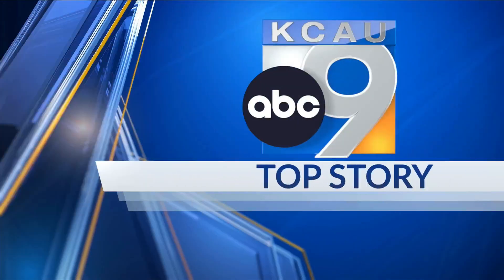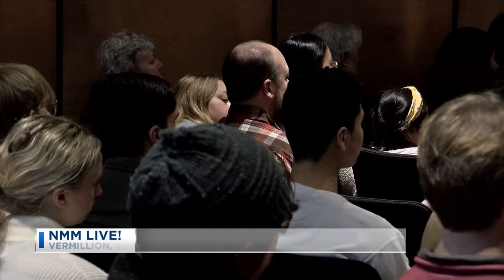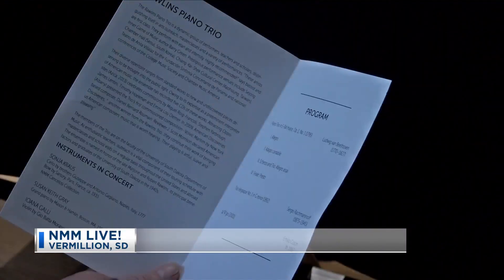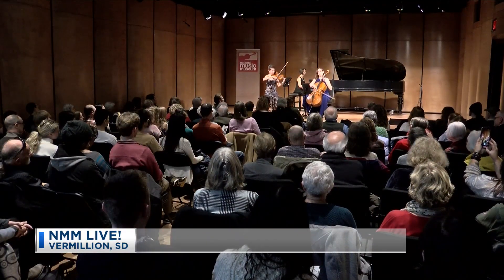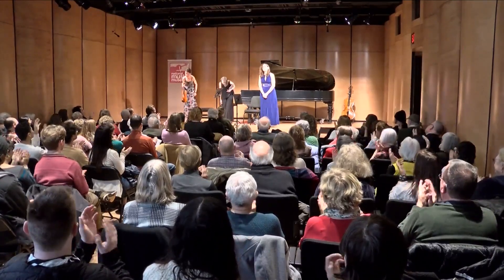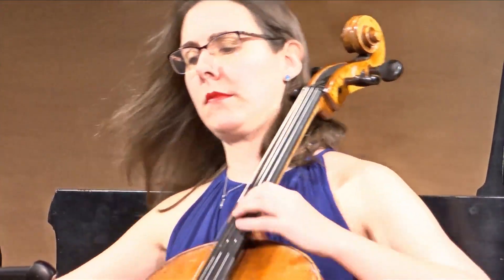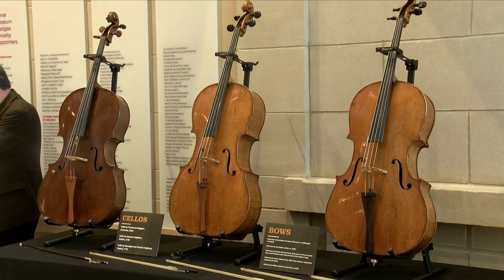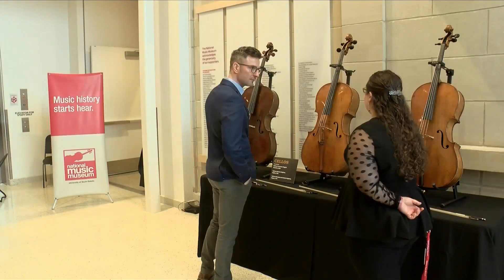National Music Museum Kicks Off NMM Series